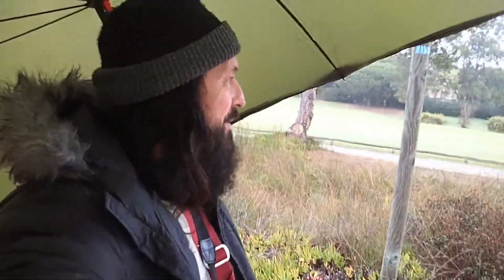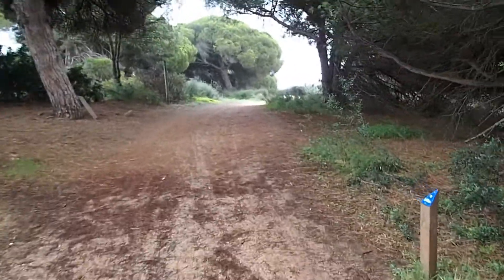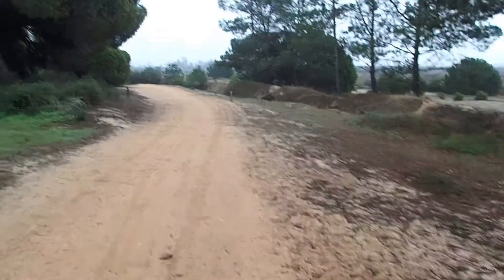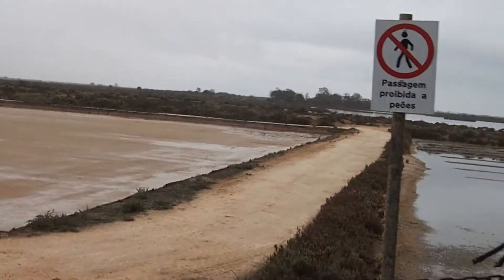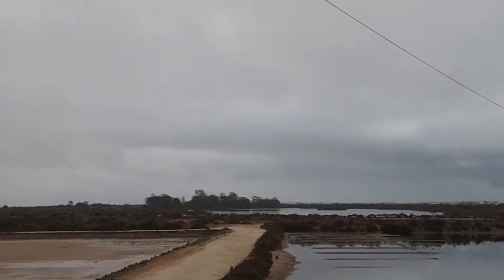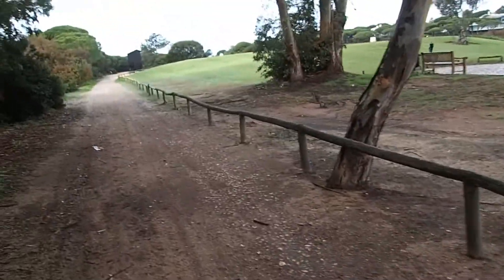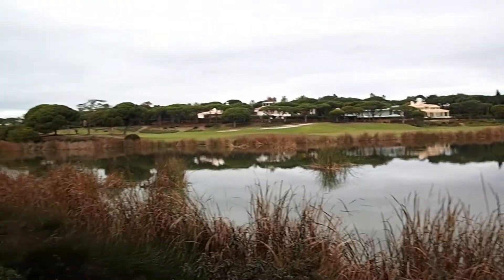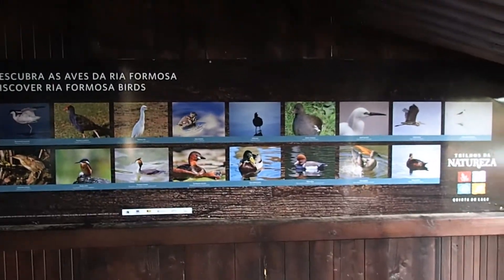Discover Birding - Quinta do Largo - 15 12 2019 (Vlog 83)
Today´s video is of my morning visit to Quinta do Lago looking for the black faced goose. Although I did not find the goose I have shown the birding hide and given some general info on birding at this beautiful site.